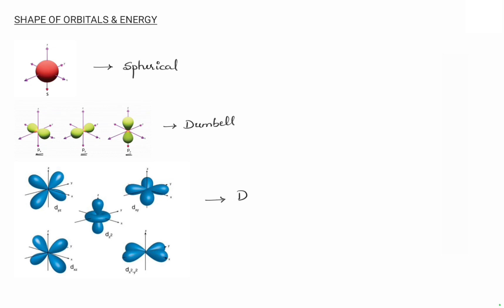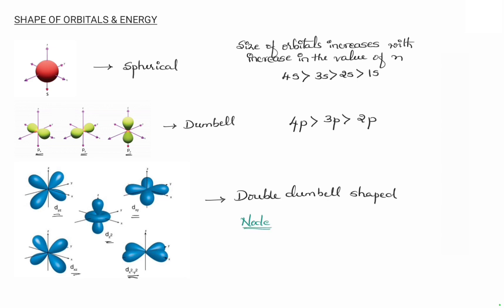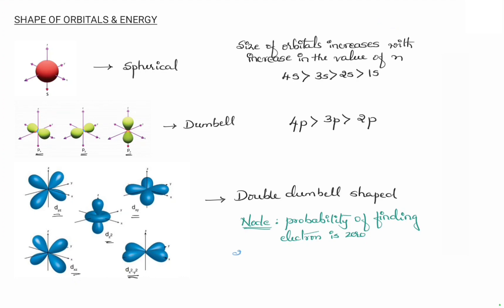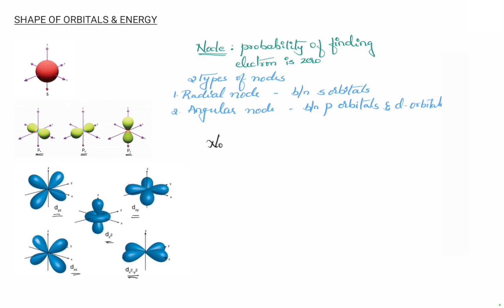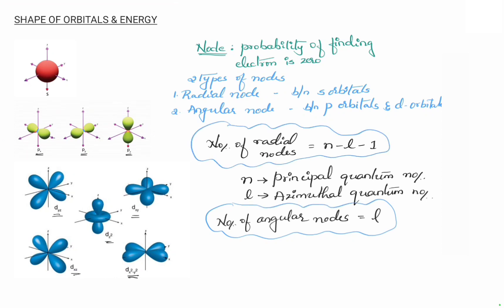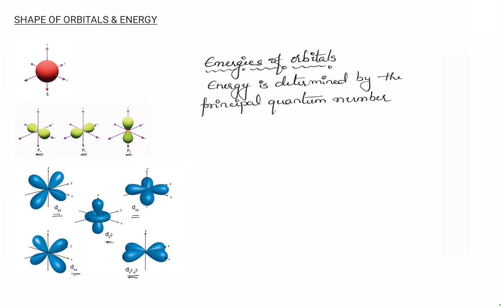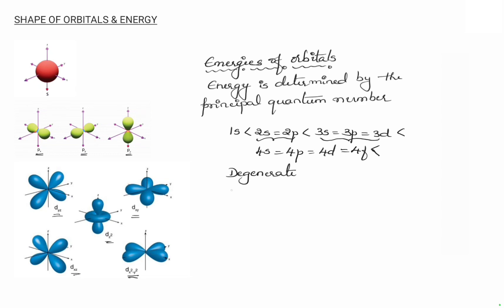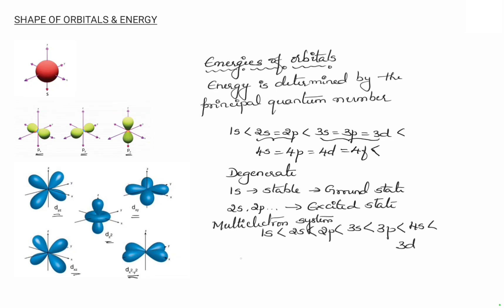Orbital Diagram And Energy | Angular And Radial Nodes | ViVid PU Academy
THROUGH THIS VIDEO YOU WILL LEARN :
Orbital Diagram And Energy
Radial Nodes
Angular Nodes
FOLLOW US ON :
CHANNEL DESCRIPTION :
                   ViVid PU Academy is a chemistry education platform dedicated exclusively for pre-university college students. We are passionate and motivated towards providing quality content that can help you in your preparation for the Board exams, CET, NEET and JEE examinations.
                   We intend to cover the NCERT chapters with clearcut explanations and to provide complete solutions to NCERT questions. Our video solutions for previous years question papers of CET, NEET and JEE examinations will aid the preparation of aspirants of these examinations.

Vicheth Kumar Jain and Vidyashree M
Mangalore (India)